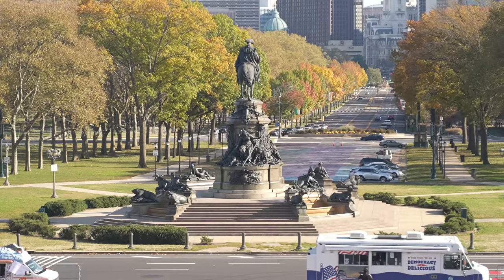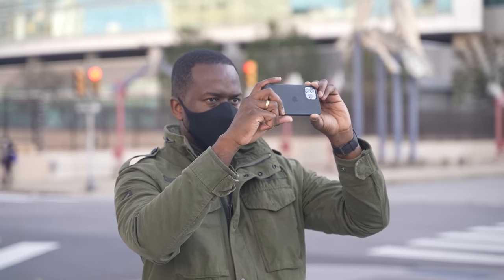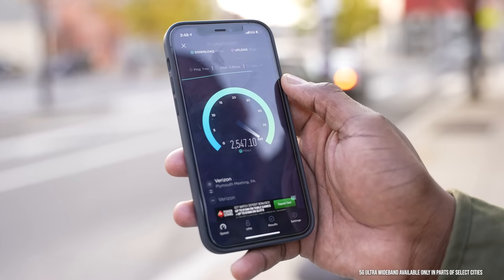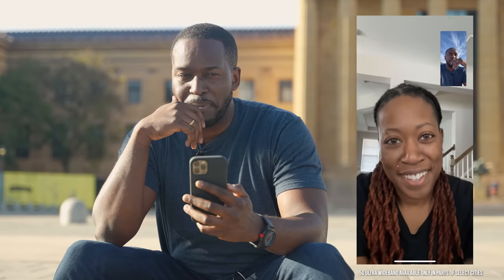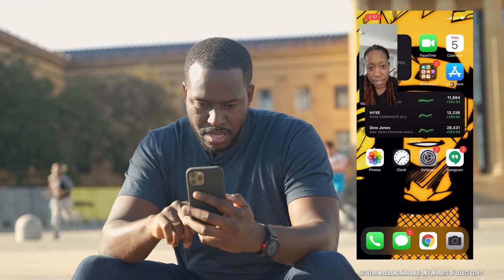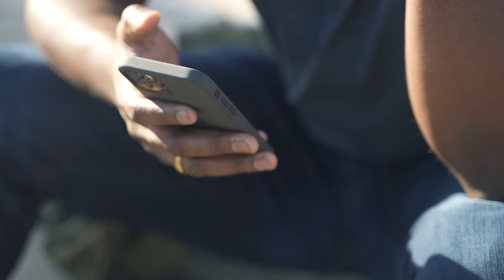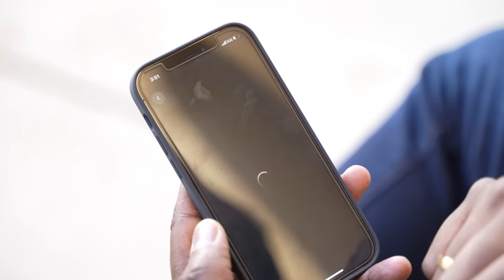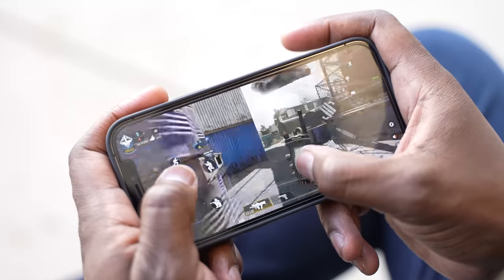iPhone 12 Pro Max Day in the life w/5G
Got to spend some time with the iPhone 12 Pro & iPhone 12 Pro max in a more relaxed setting giving you guys a different look at using the device in and around Philadelphia and taking advantage of Verizon's 5G Ultra Wideband network! Find out more about Verizon Ultra Wide and 5G